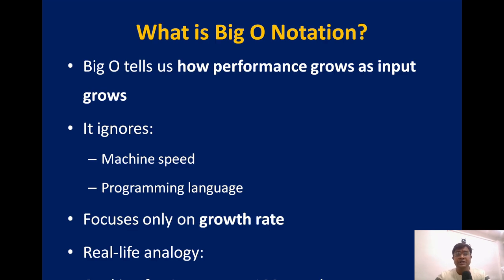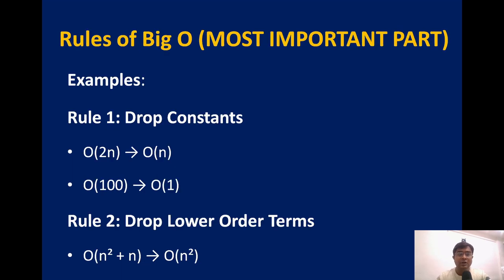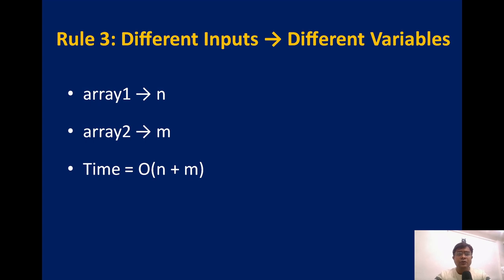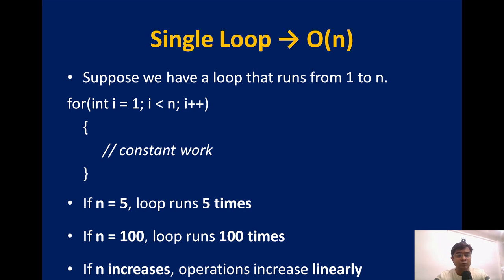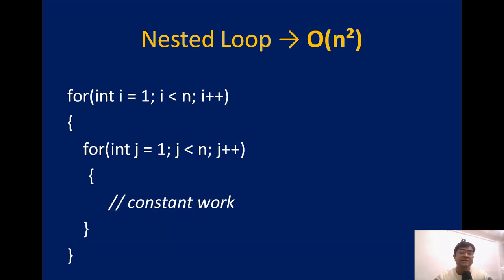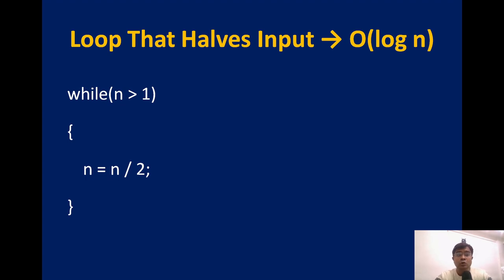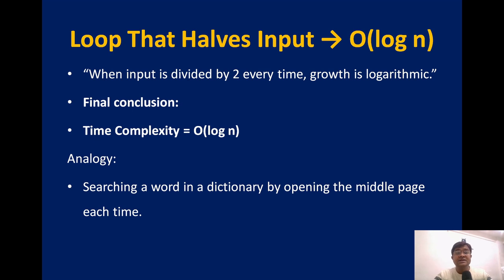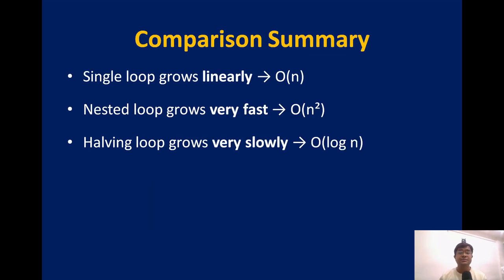Big O Notation Made Easy 🔥 O(n), O(log n), O(n²) Explained with Examples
🚀 Big O Notation Explained in Simple Language | DSA 2026 Roadmap

Big O Notation explained simply with examples. Learn Time Complexity in DSA step by step for coding interviews.

Big O Notation is one of the most important concepts in Data Structures and Algorithms and a favorite interview topic.

In this video, you will clearly understand:
✅ Why we use Big O in DSA
✅ Time Complexity explained simply
✅ How to calculate complexity using loops
✅ O(1), O(n), O(n²), O(log n) with real examples
✅ How interviewers expect you to explain Big O

This video is perfect for beginners, college students, and anyone preparing for:
🎯 Coding Interviews
🎯 Software Engineer roles
🎯 Competitive Programming
🎯 DSA mastery from scratch

📌 No complicated theory.
📌 No heavy maths.
📌 Pure practical explanation.